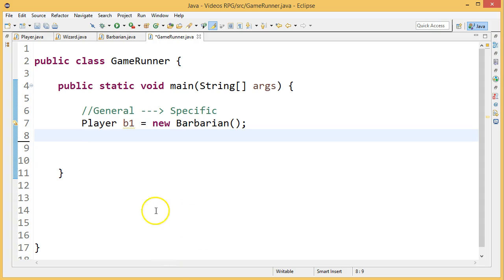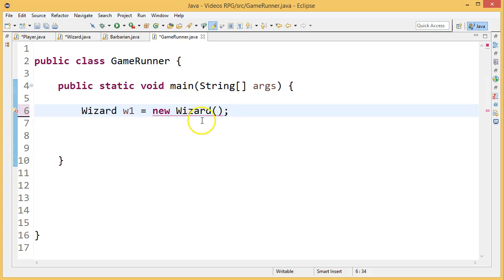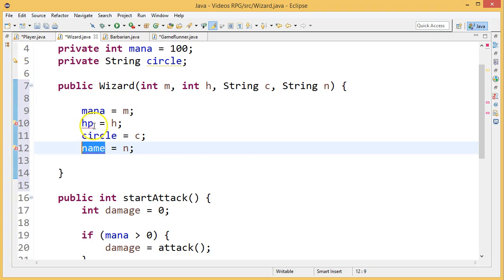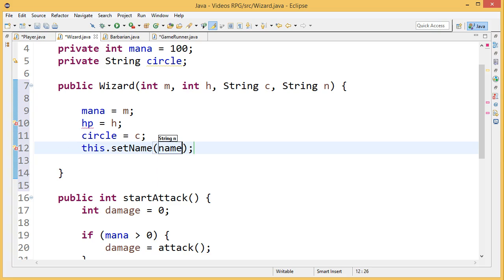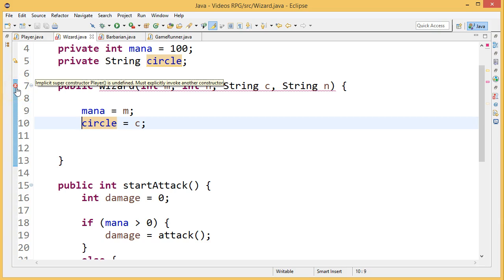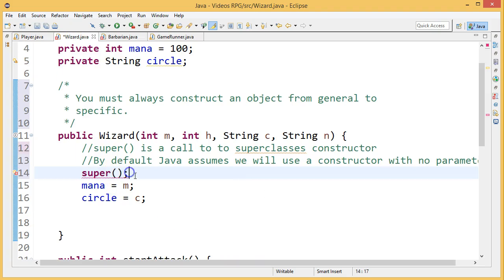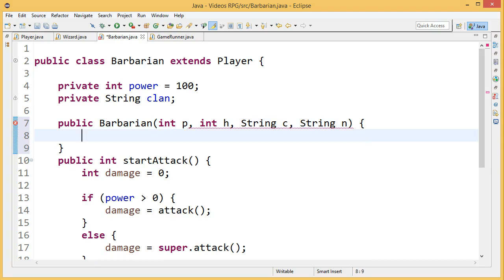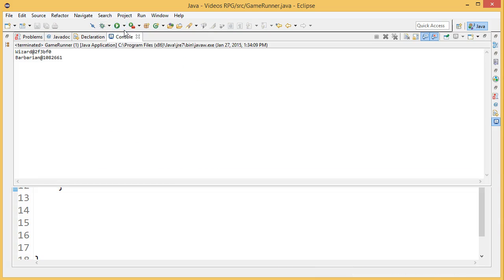Class Hierarchies - Example RPG Data Class pt3 (Constructors)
This is pt 3 in a set of videos that demonstrates how to setup the data classes to manage player information and behaviour in a role playing game.  It focuses setting up constructors